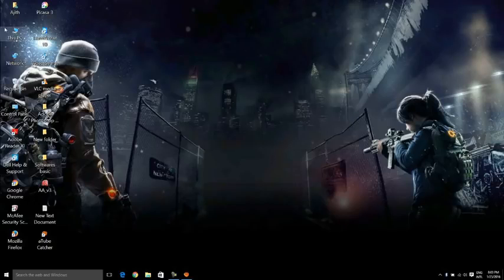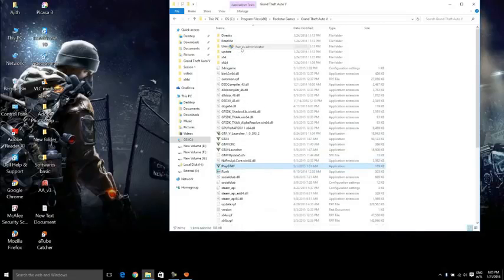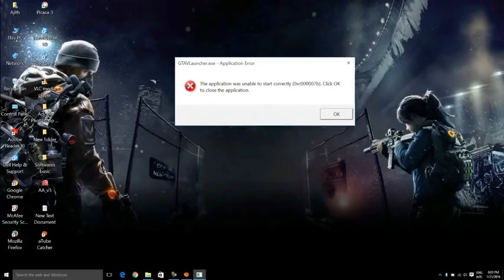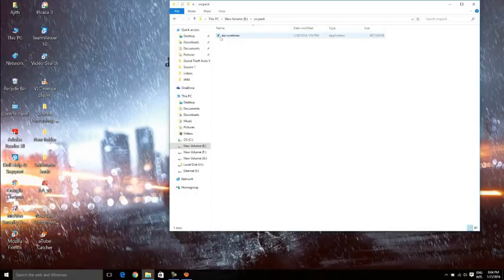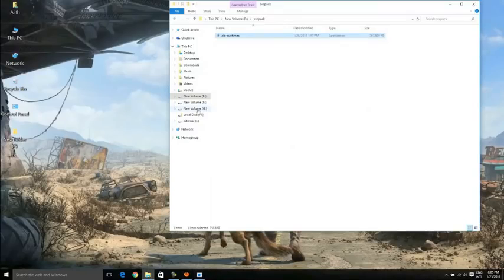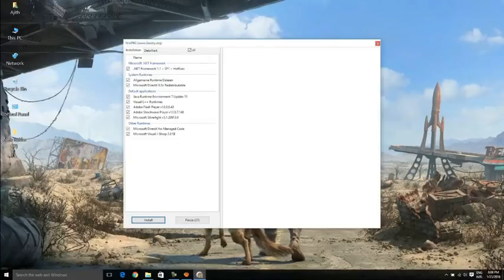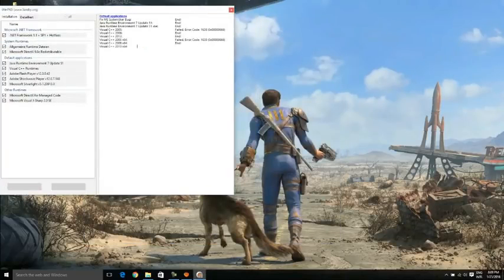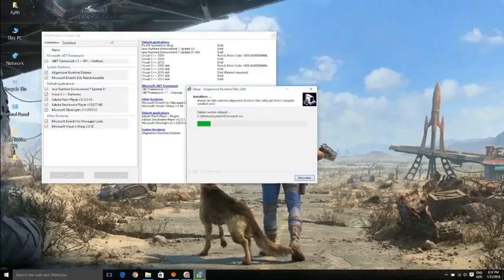How to fix code 0xc00007b in windows os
Fix error